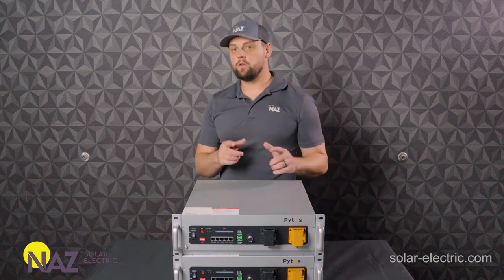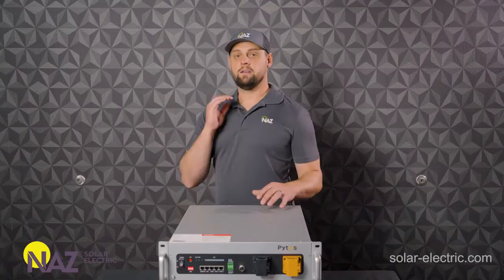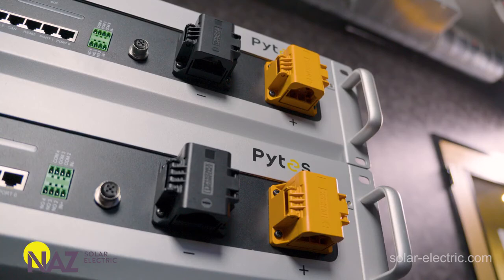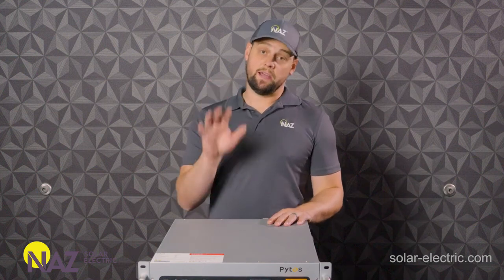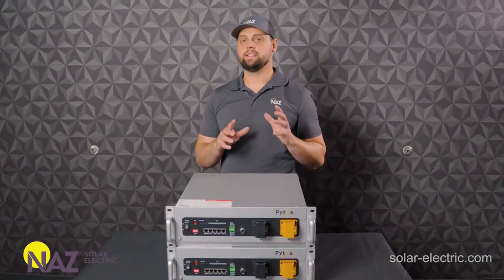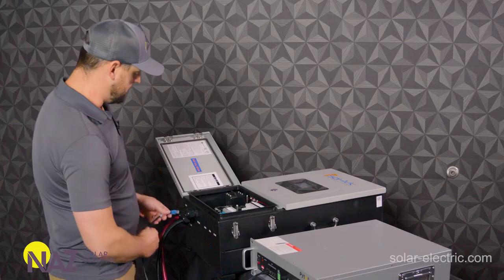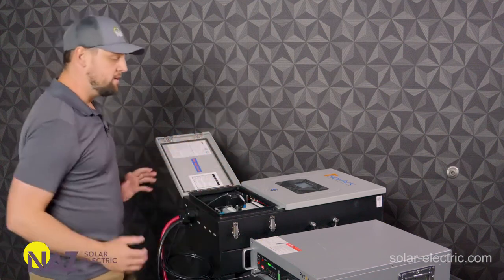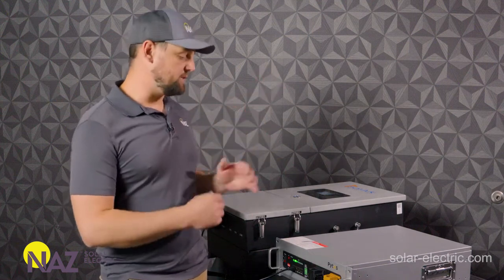Pytes V5 LFP Battery – Advanced Solar Energy Storage for Your Home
In this video, Pytes Energy introduces the V5 LFP Battery, a revolutionary energy storage solution designed for homeowners who want to maximize their energy independence and reduce their environmental footprint. With its cutting-edge Lithium Iron Phosphate (LFP) technology, the Pytes V5 battery offers a long-lasting and efficient solution for storing excess solar energy, providing homeowners with significant cost savings and control over their energy usage.

At CDN Solar, we offer the Pytes V5 5.12kWh 48V 100Ah LFP Battery, perfect for integrating into your residential solar energy system for efficient, reliable, and sustainable power storage.

*Features of the Pytes V5 LFP Battery:*
✅ High Energy Density: Maximizes storage capacity relative to the battery's size
✅ Durable & Safe: Built with Lithium Ion LFP technology for enhanced safety and longevity
✅ Efficient Charge Cycles: More than 6000 cycles at 90% Depth of Discharge (DOD)
✅ Smart Management: Integrated Battery Management System (BMS) for real-time performance monitoring
✅ Flexible Integration: Compatible with leading inverters and various energy systems
✅ Eco-Friendly: Environmentally sustainable technology to minimize your carbon footprint
✅ 10-Year Warranty: Comprehensive warranty for peace of mind and value